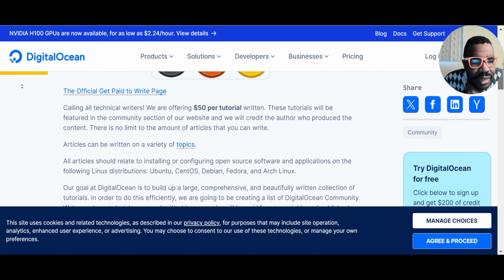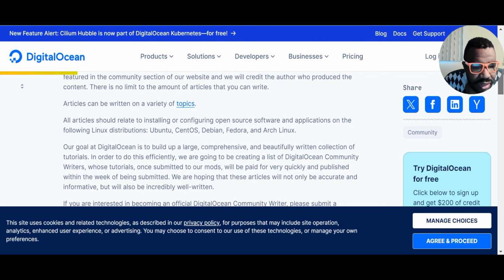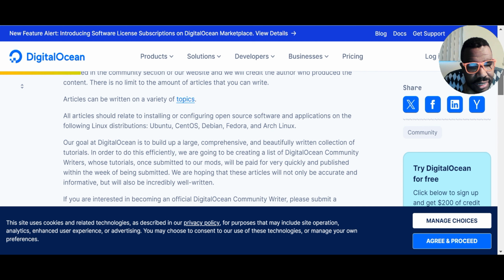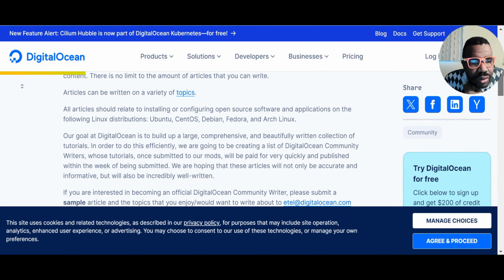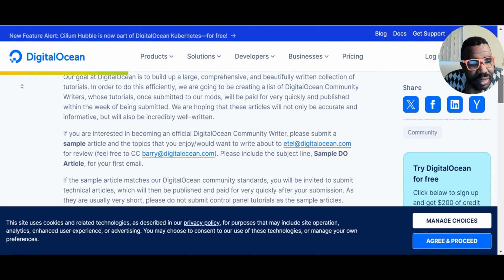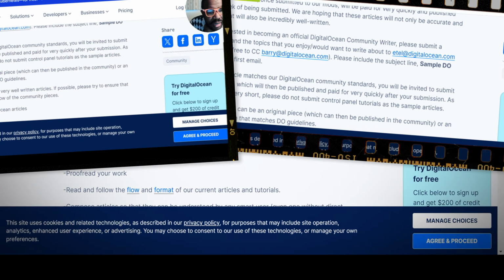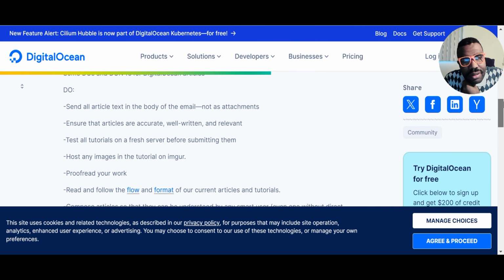Want to Make $50 per article with DigitalOcean?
Are you a tech enthusiast with a knack for writing? You could earn $50 per article with DigitalOcean! In this video, I’ll show you how to get started with DigitalOcean's Write for Donations program, where you can contribute tutorials and articles on various tech topics. I’ll guide you through the application process, share tips on how to craft winning articles, and discuss how your contributions can help educate the tech community while earning you money. Whether you're a seasoned developer or just starting, this is your chance to make an impact and earn!